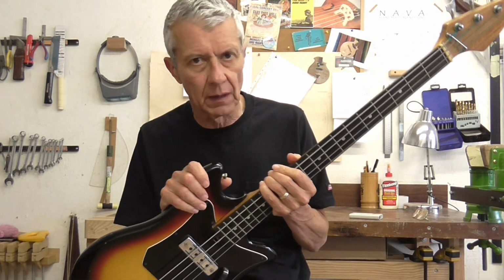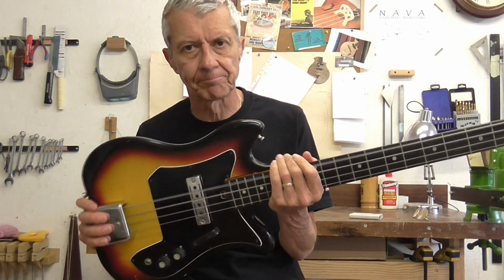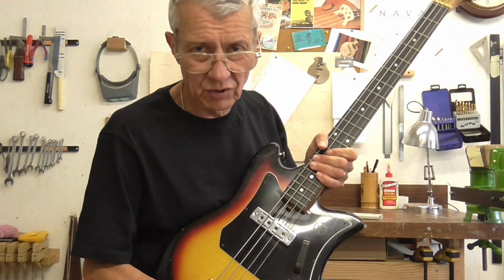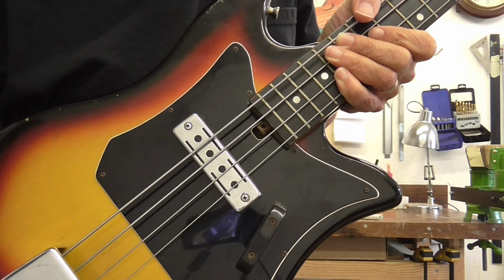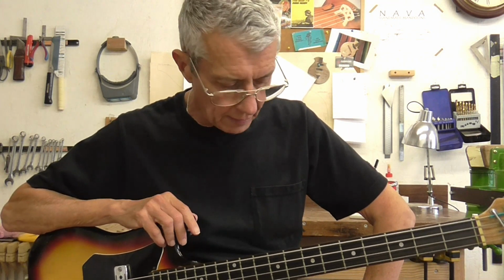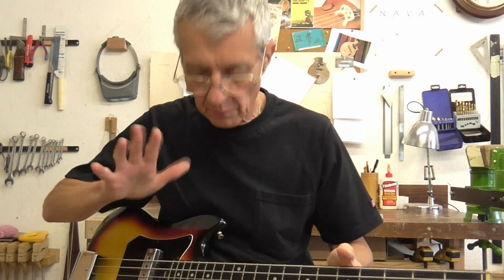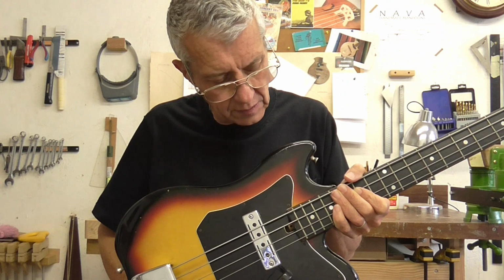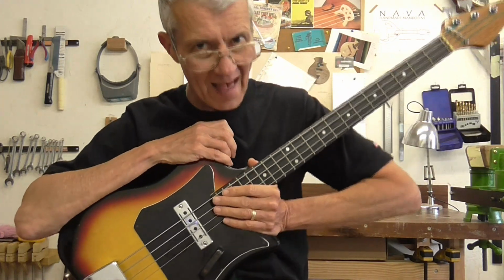Project K: Introduction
Here’s an introduction to my latest side project, a Kay EB100 bass from the 60s or 70s!
Cheers Gary